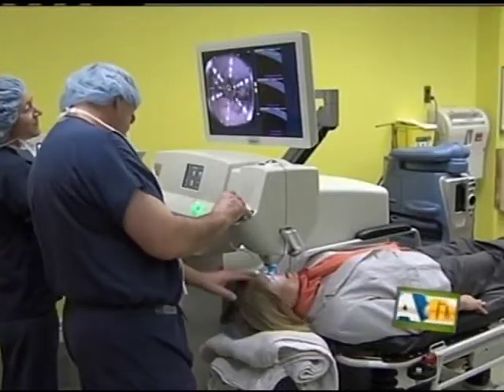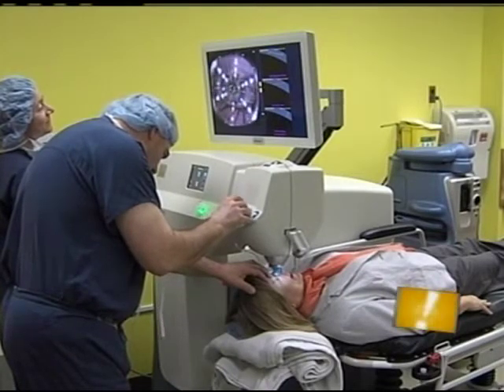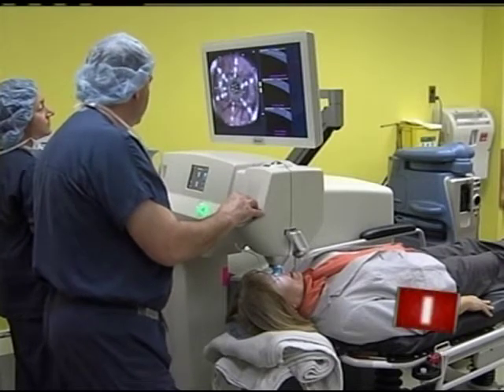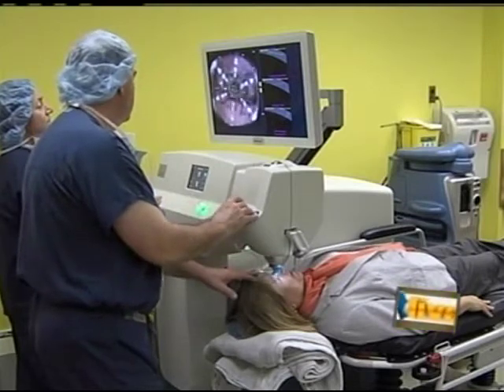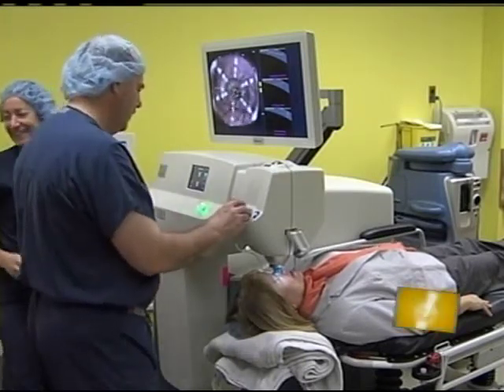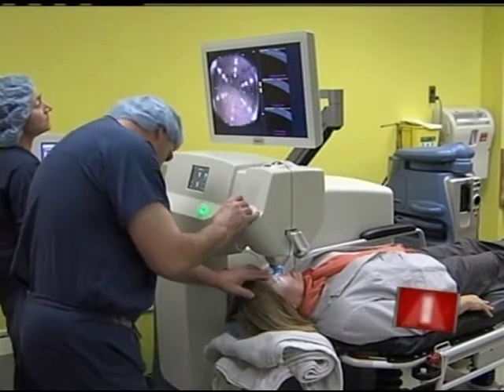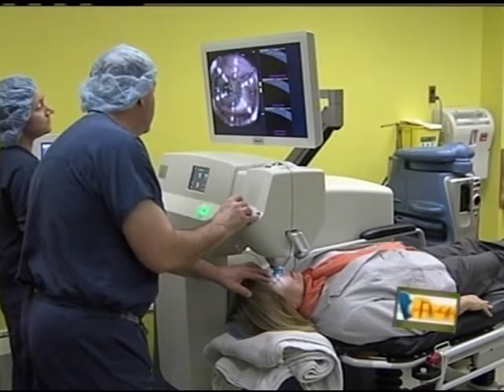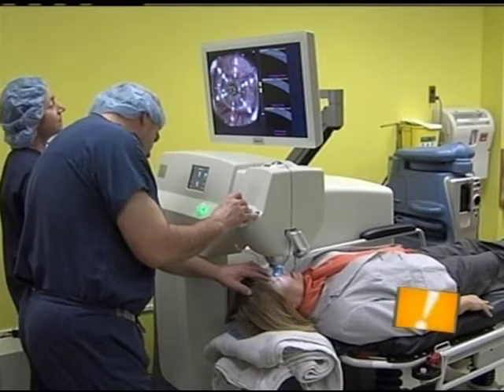PA Live with Dr Szulborski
Dr Szulborski visits the set of PA Live to discuss the advancements in Laser Cataract Surgery.

Eye Care Specialists are excited to offer breakthrough technology in Cataract Surgery. Bladeless Laser Cataract Surgery is an innovative breakthrough in precision, accuracy and safety.  Eye Care Specialsts are the first and only surgeons in Northeastern Pennsylvania to offer you this great new procedure.

Call our Kingston Surgery Center today at 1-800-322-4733.